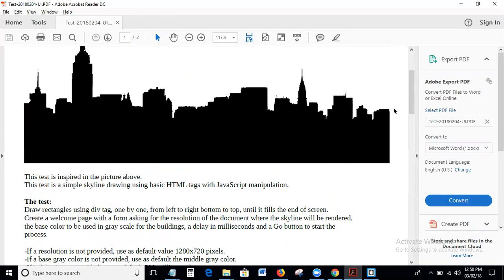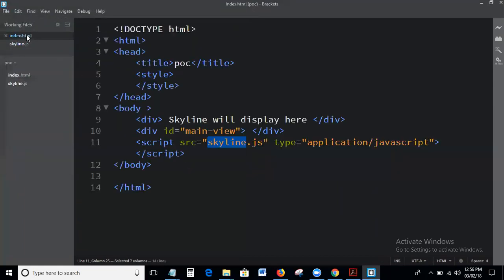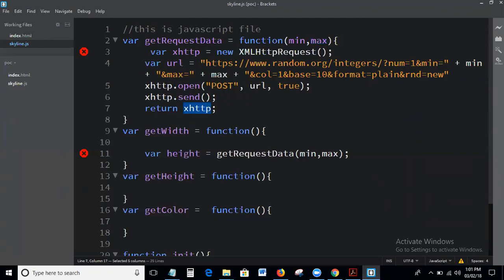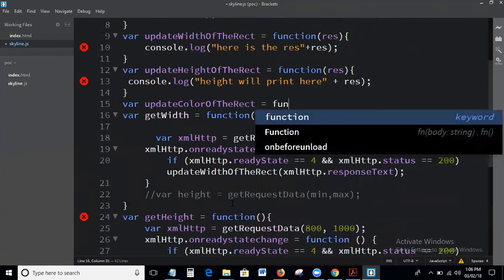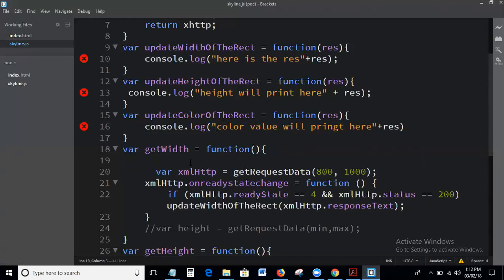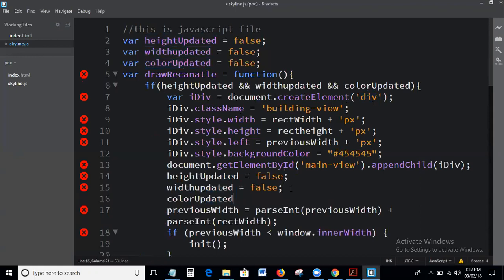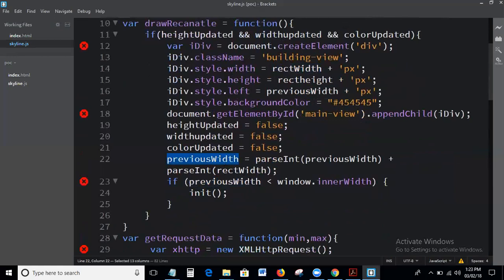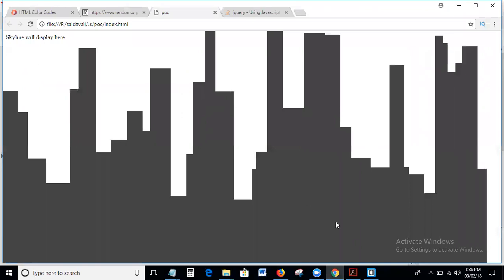JavaScript Interview Questions and answers for Experienced | Skyline Concept Using In JavaScript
JavaScript Interview Questions and answers for Experienced. Skyline Using In JavaScript. This video explains how to draw skyline using plain JavaScript with out any framework based on the conditions provided by interviewer.